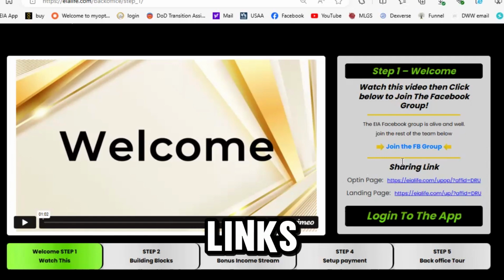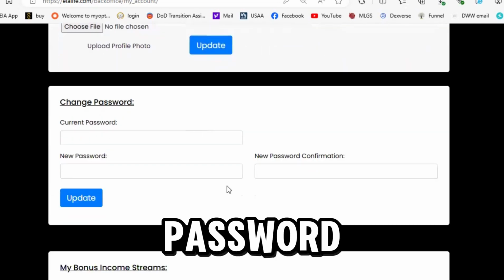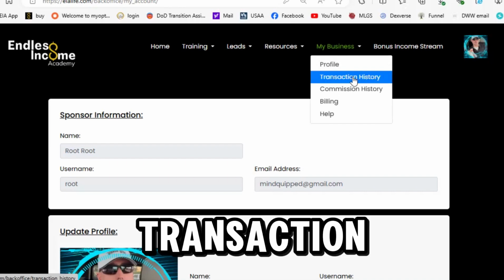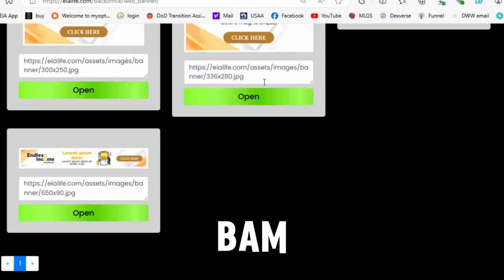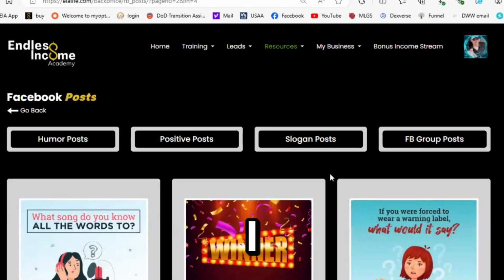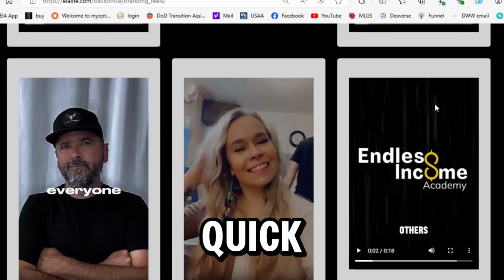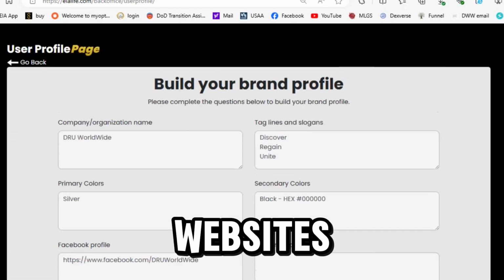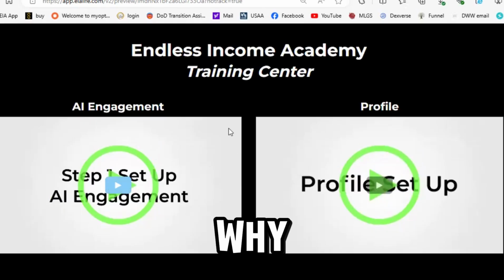ENDLESS INCOME ACADEMY Main Page Walkthrough w/ DRU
LINKS MAY ALSO BE FOUND IN THE ABOUT SECTION OF MY CHANNEL

INCOME DISCLAIMER: This website and the items it distributes contain business strategies, marketing methods, and other business advice that, regardless of my own results and experience, may not produce the same results (or any results) for you. DRU Barr, DRU WorldWide, FREEDOM Union, or any other connected asset, make absolutely no guarantee, expressed or implied, that by following the advice or content available from this website, video, or group that you will make any money or improve current profits, as there are several factors and variables that come into play regarding any given business. Primarily, results will depend on the nature of the product or business model, the conditions of the marketplace, the experience of the individual, and situations and elements that are beyond your control. As with any business endeavor, you assume all risk related to investment and money based on your own discretion and at your own potential expense.